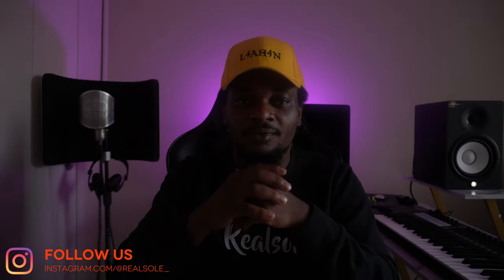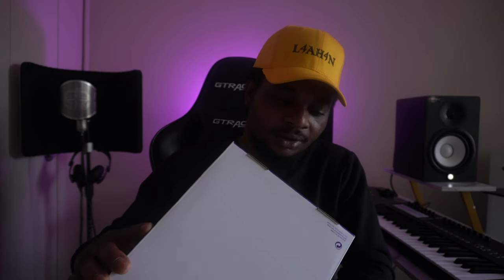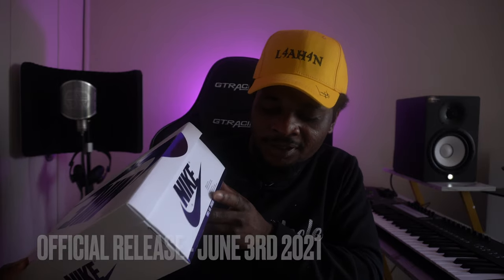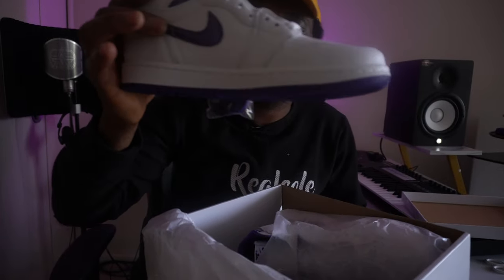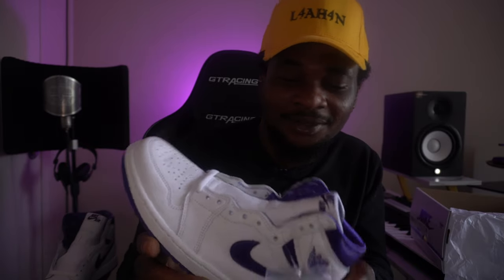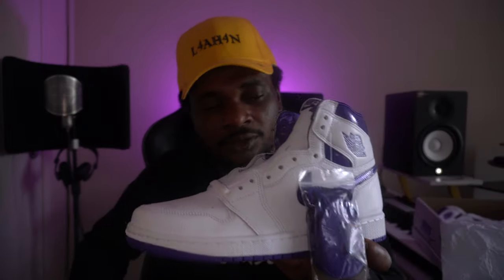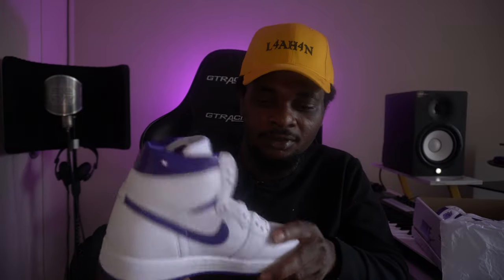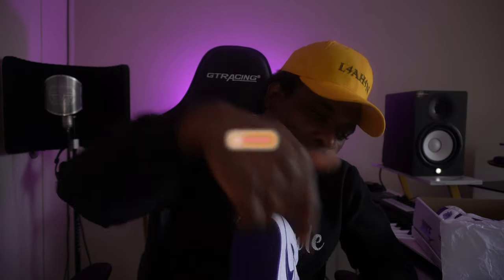THE AIR JORDAN 1 METALLIC/COURT PURPLE UNBOXING & FULL REVIEW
The question is why is this so slept on? Watch this video and you can figure why.
VOICEVICE gave a rundown to the shoe by unpacking, unboxing, and reviewing the sneaker telling us about the material, and more.
Take your precious time to watch this video and hopefully you find value in it and our intend is to help as many people as possible with this content